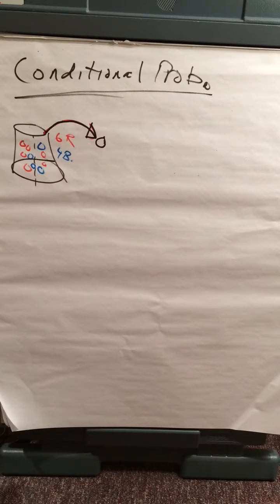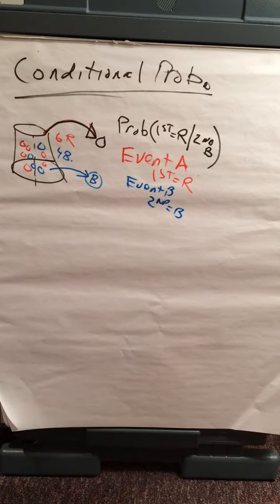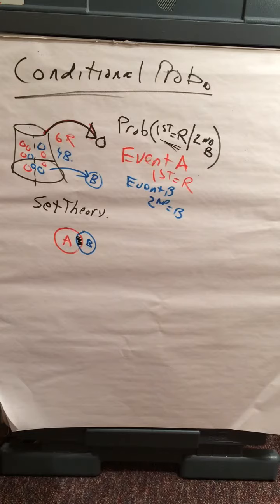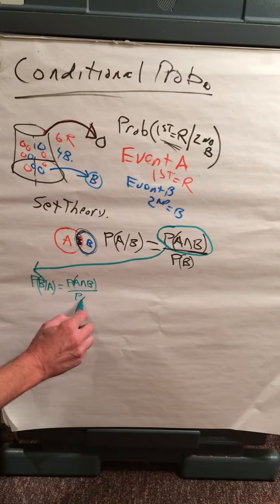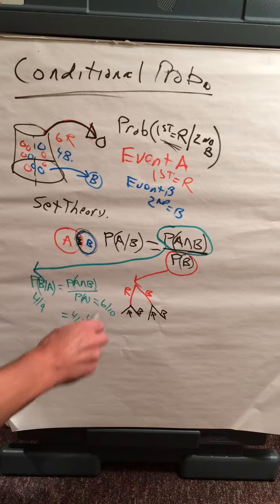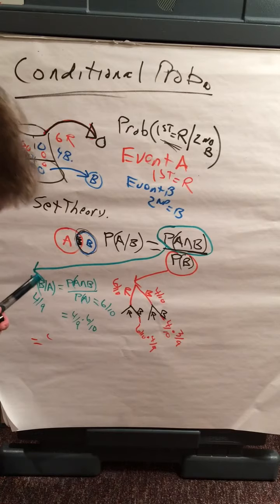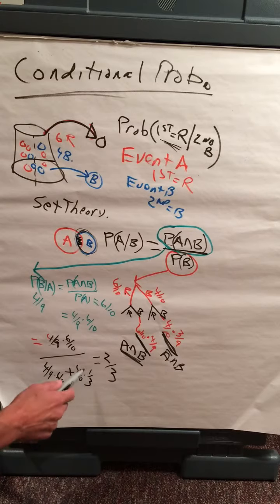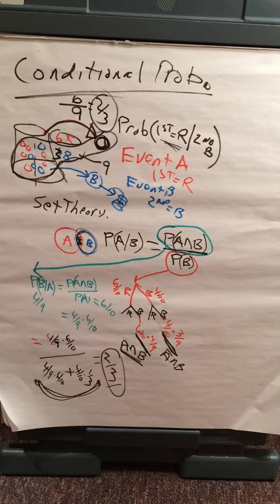Fundamentals of Conditional Probability (Part 1)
Development of conditional probability using intuition and the probability of selecting a red ball on first try given second pick was a blue ball.'